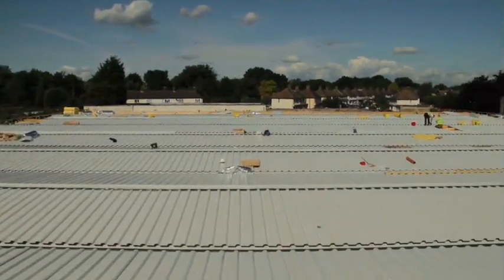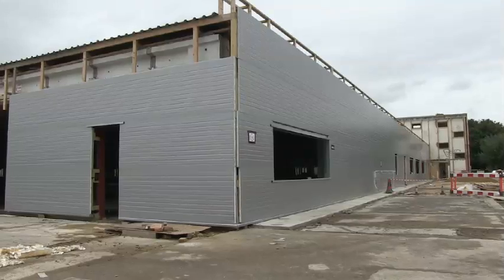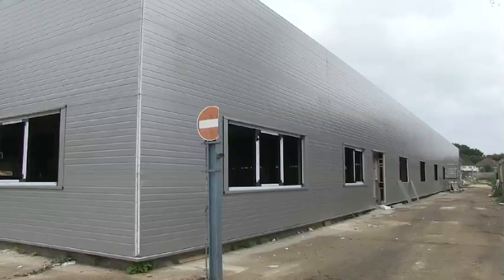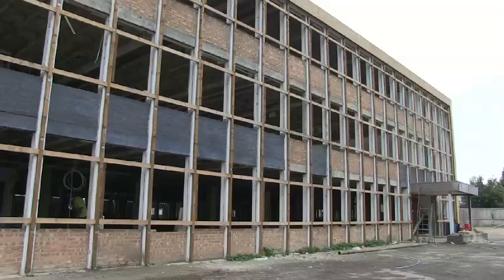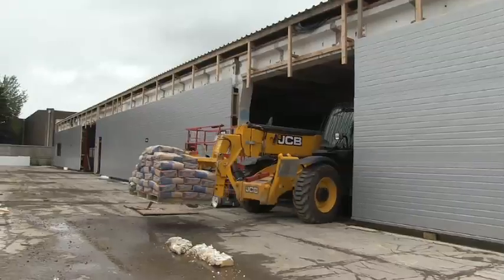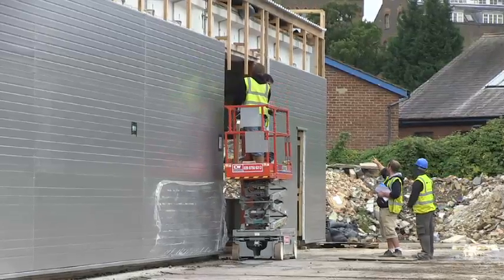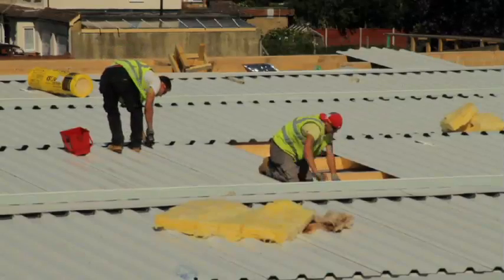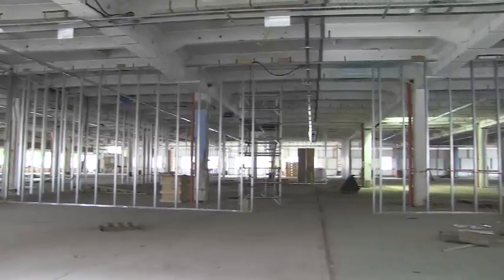Automated Precision House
Duplo International's Automated Precision House